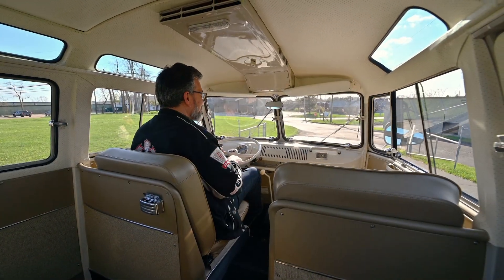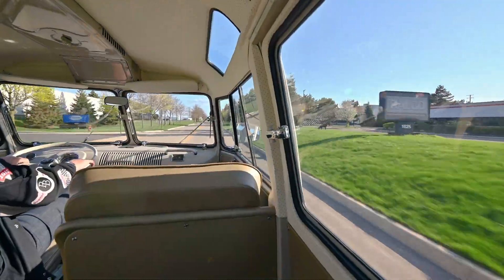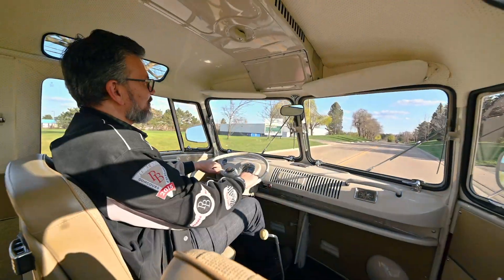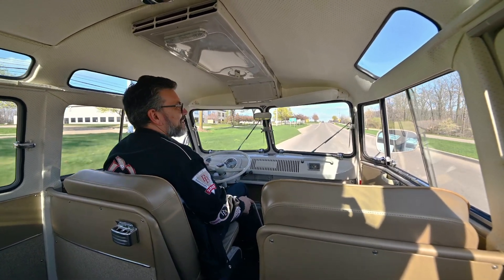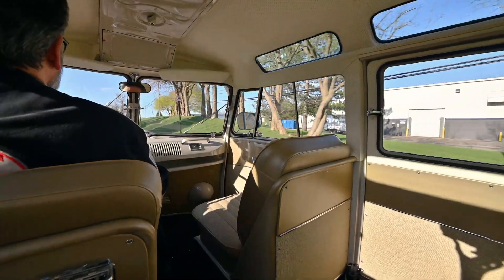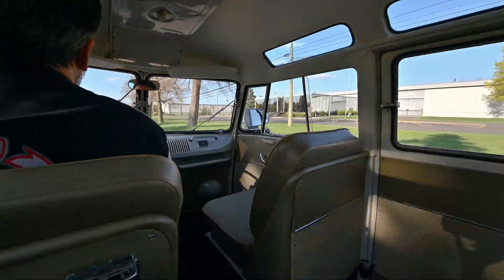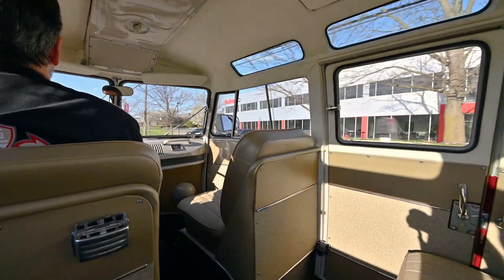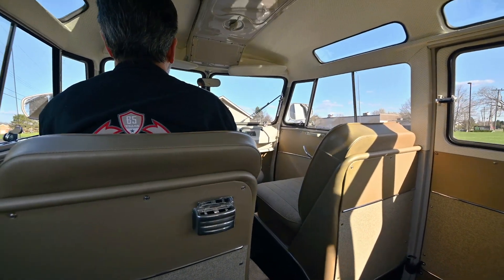Driving a 1967 Volkswagen 21 Window Bus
Take a ride in this 1967 Volkswagen 21 Window Bus!

Join us as we hit the road in this classic beauty and experience the thrill of driving a vintage VW Bus. With its iconic split-windshield and classic curves, this 1967 21 Window Bus is a true blast from the past. Watch as we take it for a ride and enjoy the timeless charm of one of the most beloved vehicles of all time.